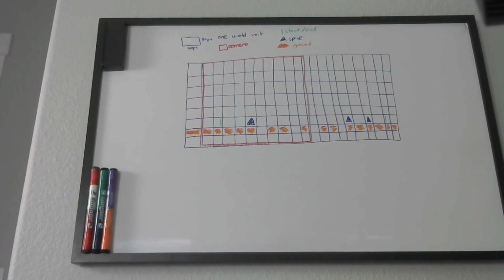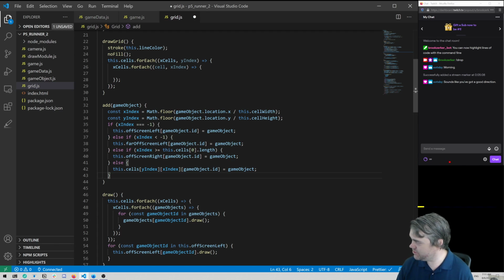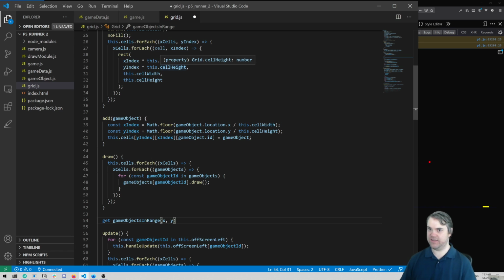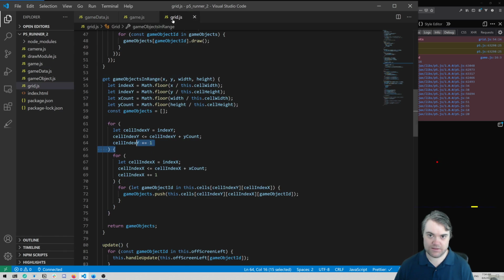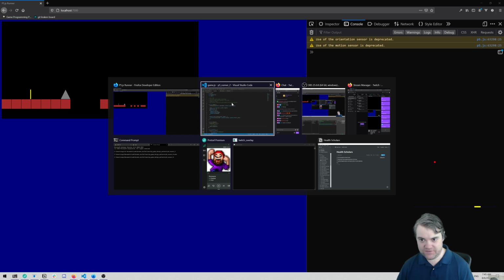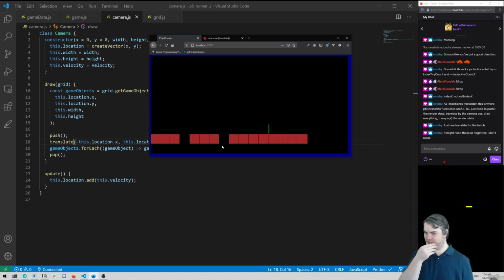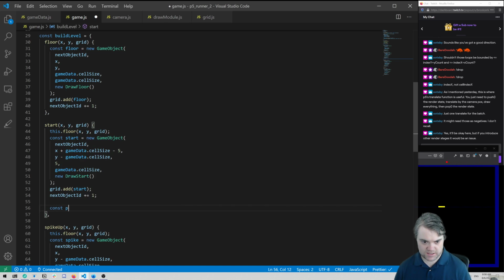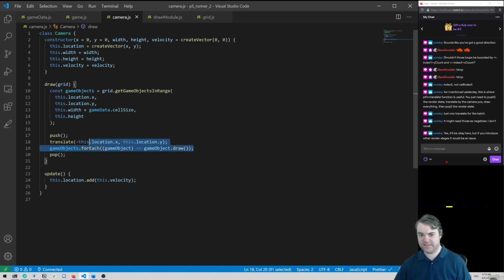Game Programming Patterns part 23.4 - (JavaScript, P5.js) Adding a camera system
We refactor the game to have a camera system query the grid and then draw everything that it can see.

Links